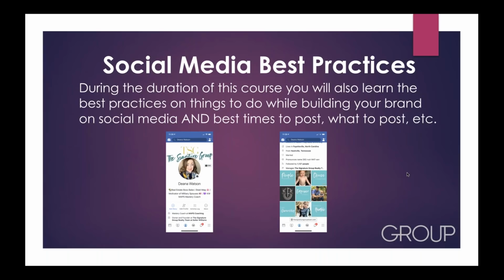How to get 50 Sales using Facebook